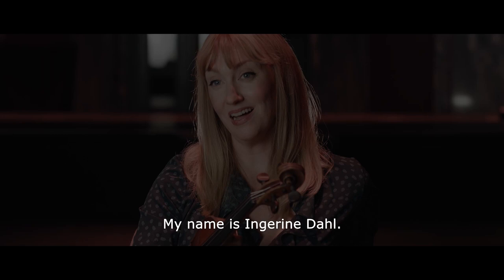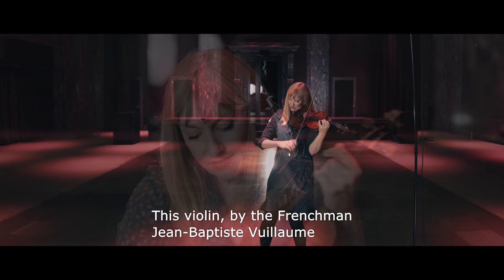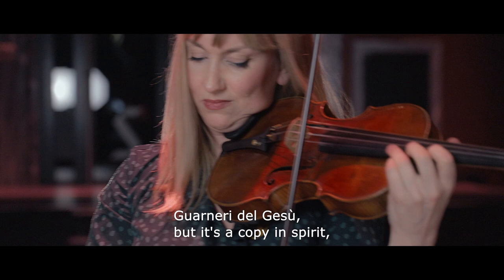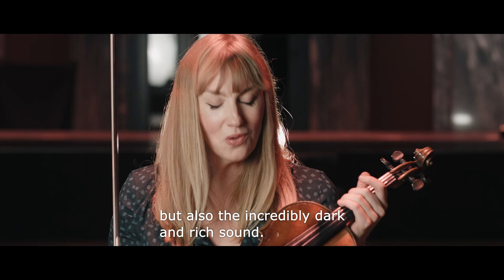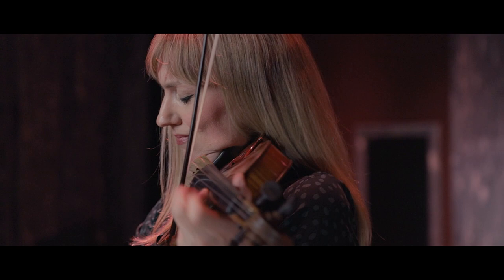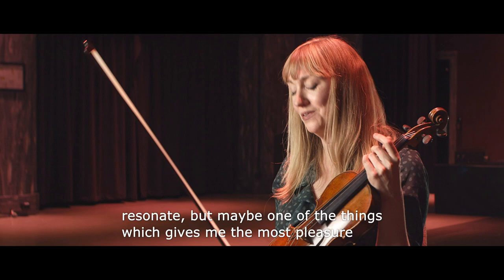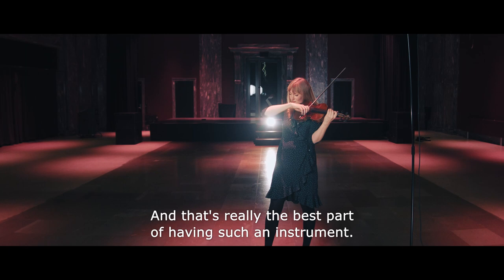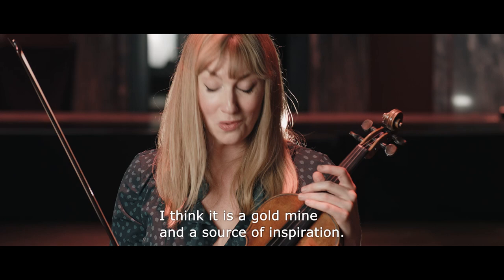The Strad Calendar 2021: Jean-Baptiste Vuillaume violin 1848-50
The Strad’s 2021 Calendar celebrates the work of Dextra Musica, the Norwegian foundation that has built up a fine collection of historical and contemporary instruments over the past 15 years. All the instruments are in daily use, being loaned out both to top soloists and to up-and-coming young players. Some of the treasures include Stradivari’s golden-period ‘Rivaz, Baron Gutmann’ violin, now played by Eldbjørg Hemsing, the 1744 Guarneri ‘del Gesù’ used by Henning Kraggerud, and the 1783 Guadagnini cello once owned by Rostropovich, which was sold for a record £1.93 million in 2018.